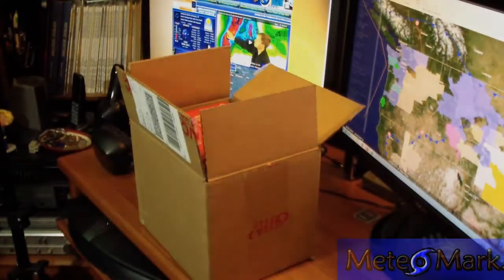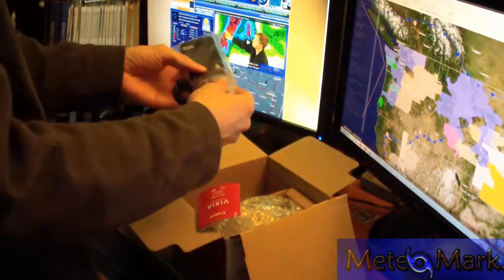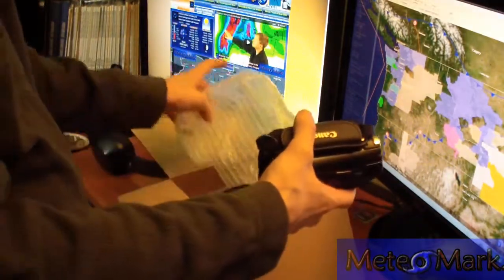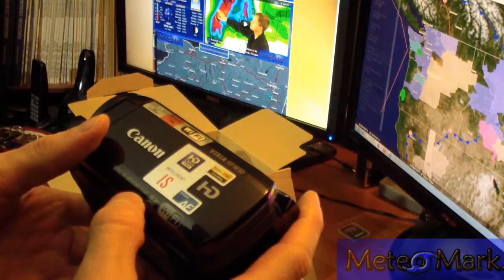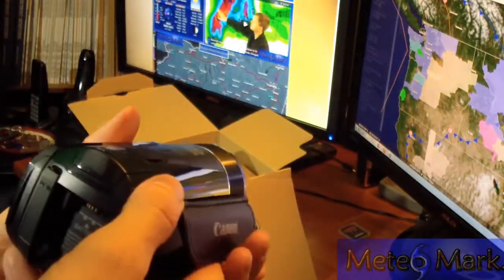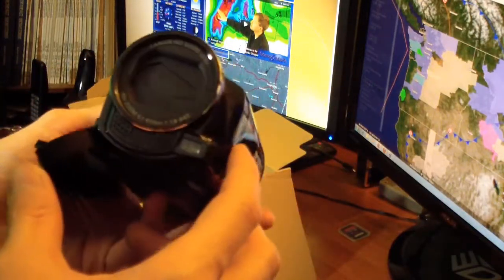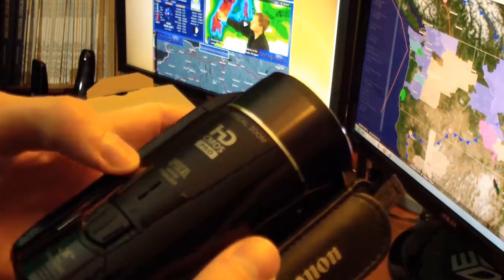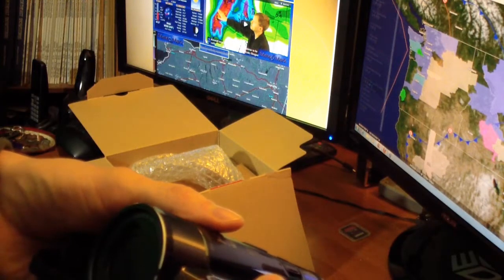Unboxing of the Canon Vixia Hf M50 HD Camcorder with Commentary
Unboxing of my new Canon Vixia Hf M50 HD camcorder with commentary. This will replace my other camcorder in my studio, that being a Samsung HMX300. Very nice camcorder for anybody looking to get into good low lightning video. I'm going to pair this with a Canon t3i.